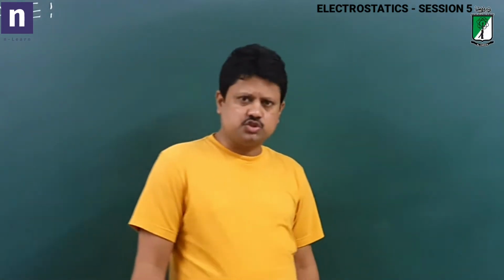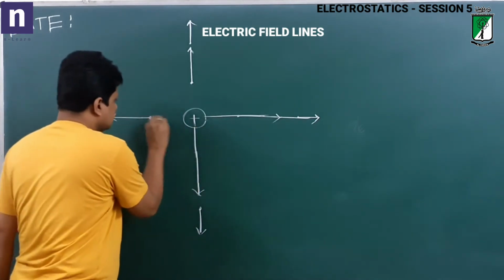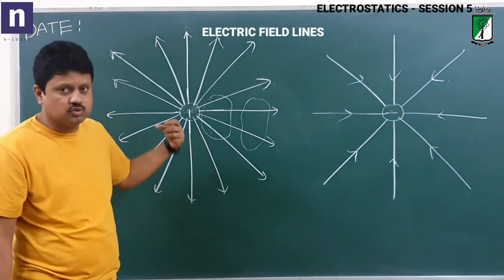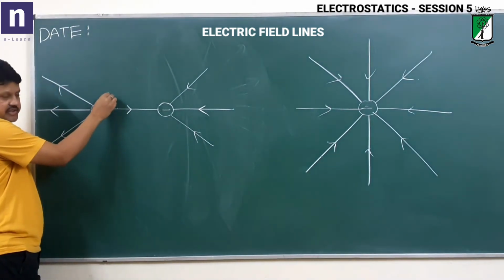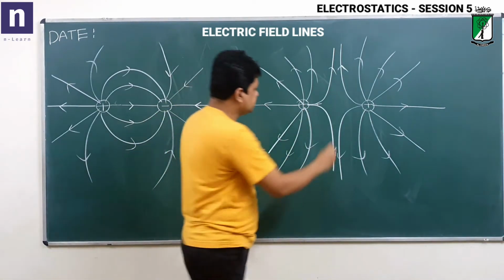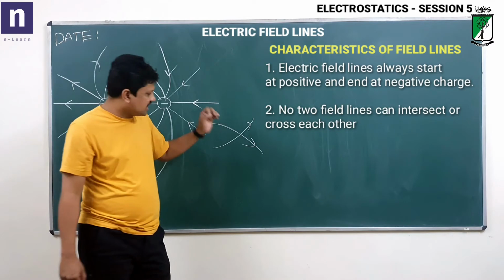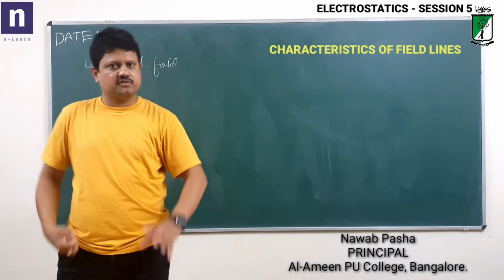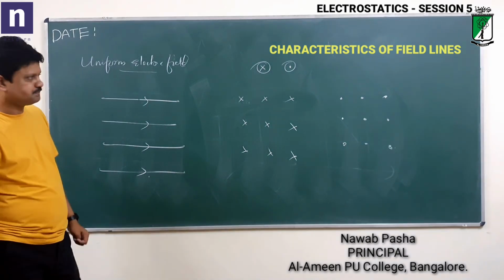Electric Field Lines - Definition and Characteristics, Field Patterns. | 1.6 | By Nawab Pasha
Electric Field line is an imaginary line along which an unit positive charge would move when place in an external electric field.

Characteristics of Field Lines:
1. Electric Lines of force always start at positive charge and end at negative charge.
2. No two lines of force can ever intersect or cross each other.
3. Electric field lines never form closed loops - in accordance with conservation principal.
4. Electric field lines are continuous curves in a charge free region.